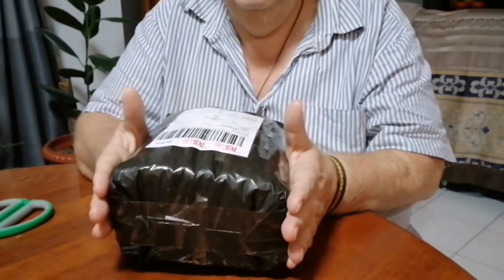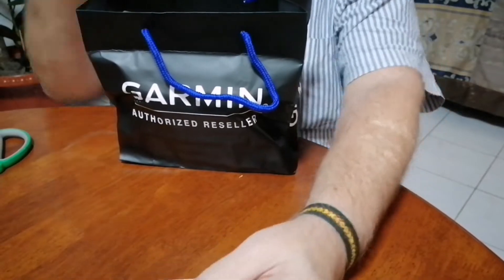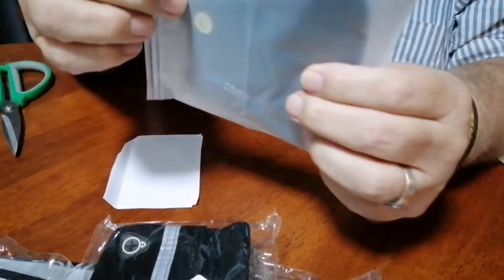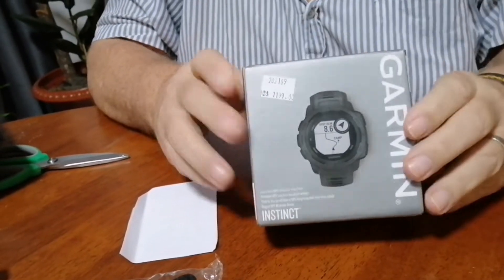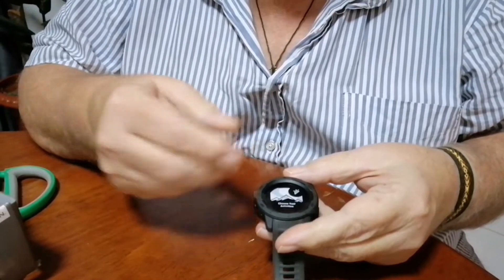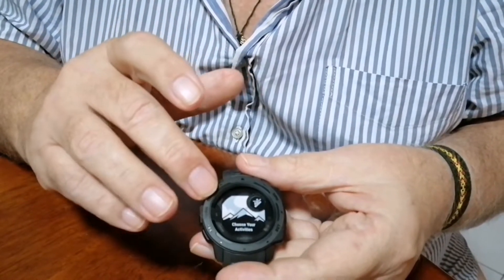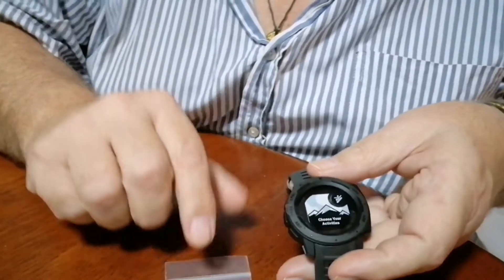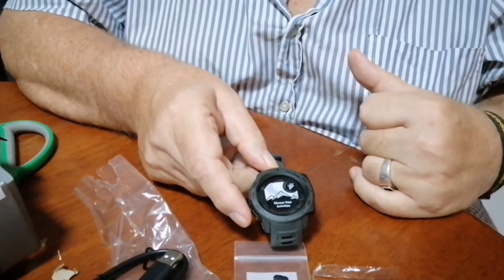Unboxing Garmin Smart Watch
Unboxing Garmin Smart Watch with GPS location for hiking and adventure